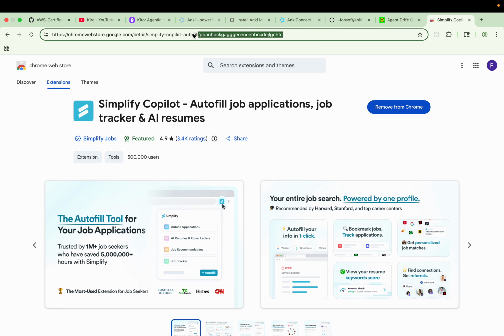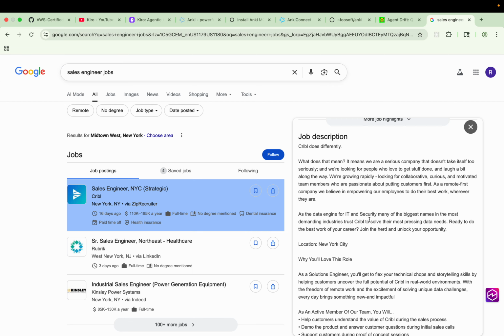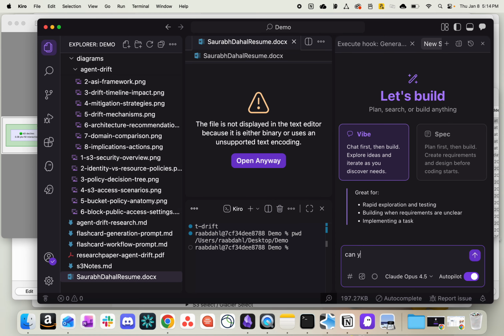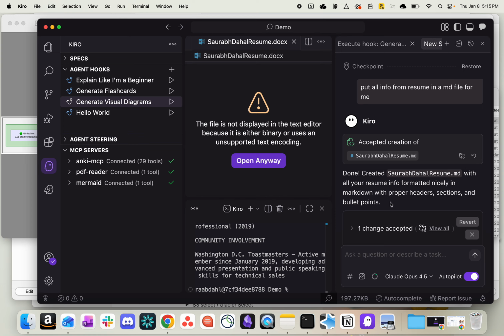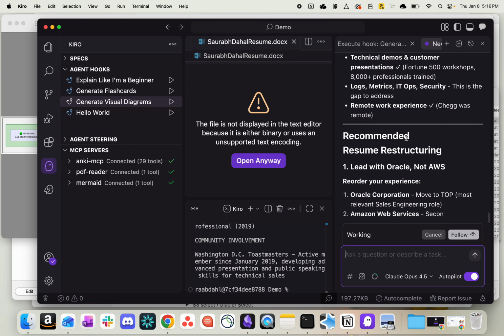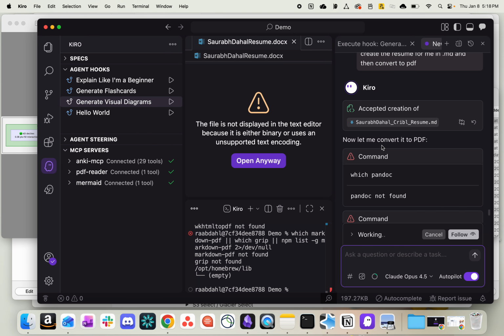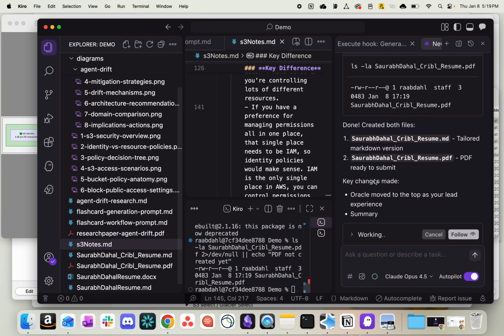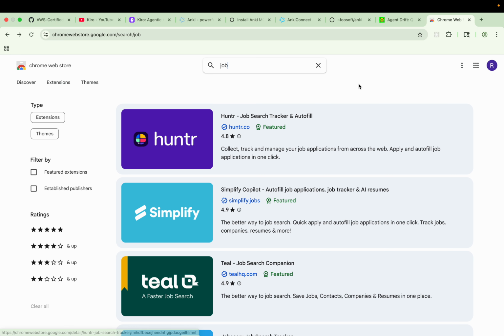6 Job search with agentic AI for resume customization